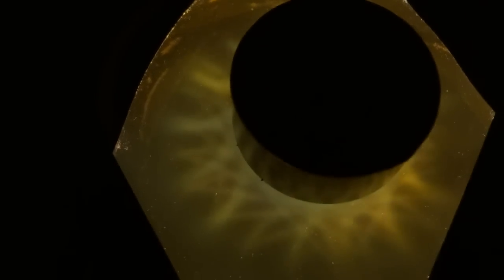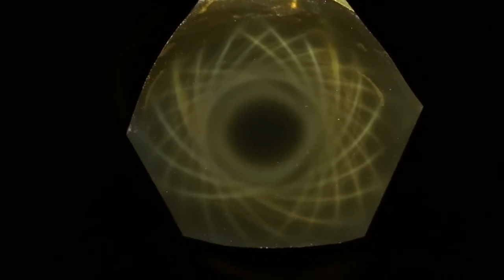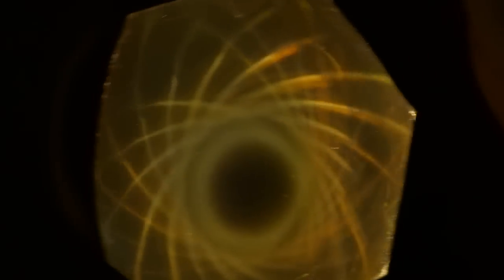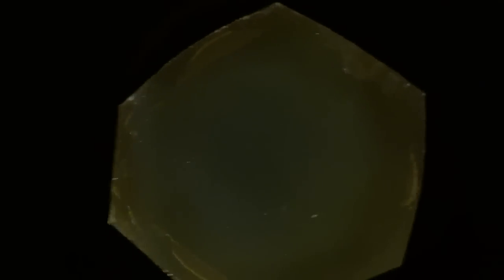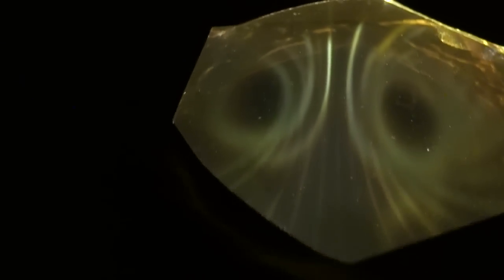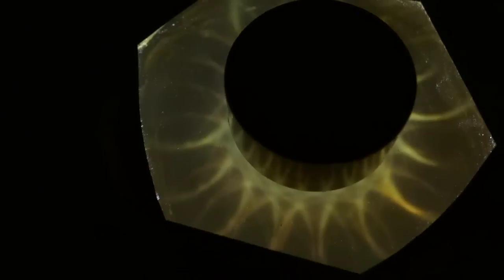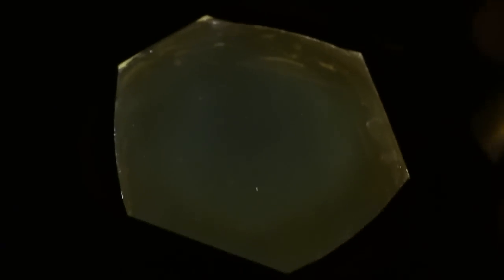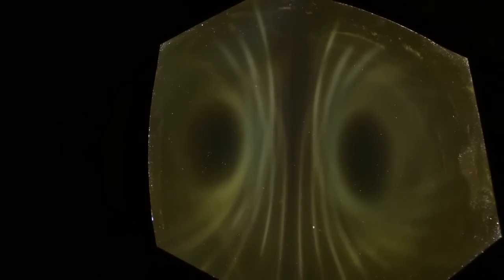VIDEO 105 UNCOVERING SECRETS OF MAGNETISM. Magnetic "polarity" Space & Counterspace